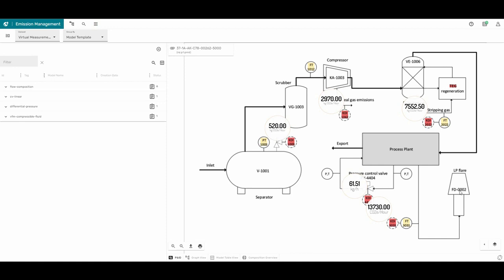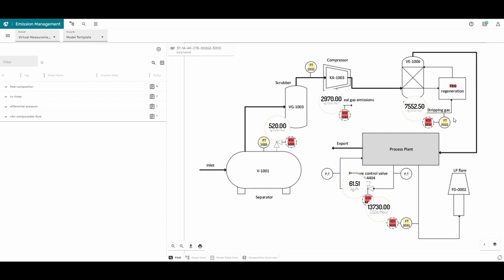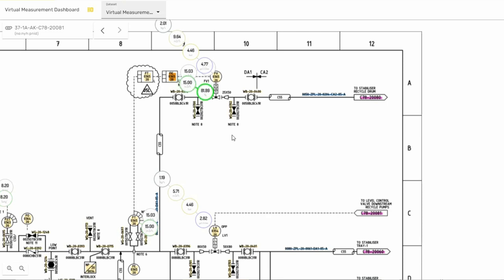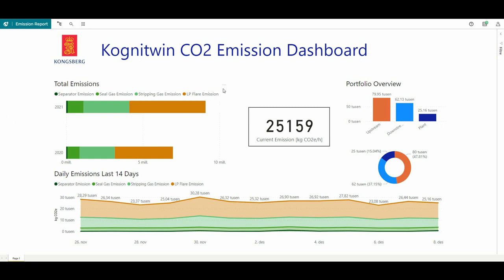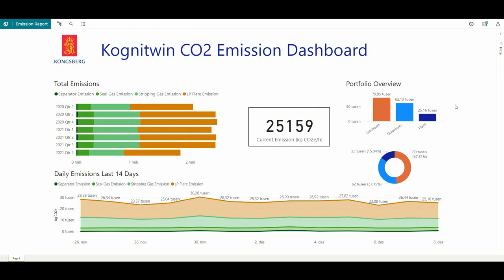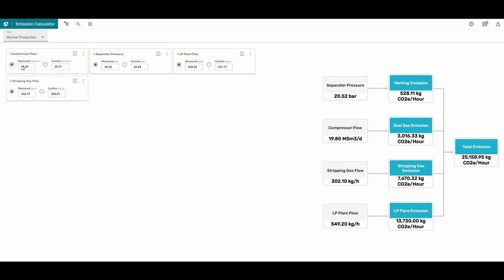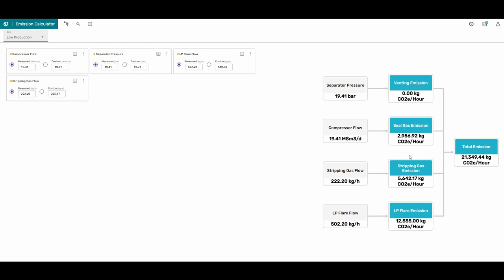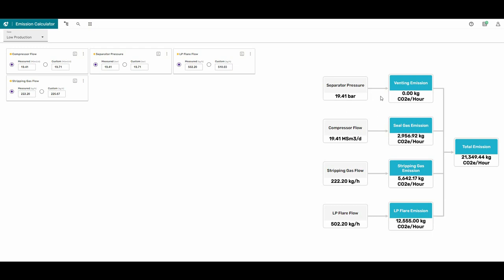Kognitwin Net Zero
Emissions management - measure data transparently, report emissions with confidence and reduce emissions towards net zero.